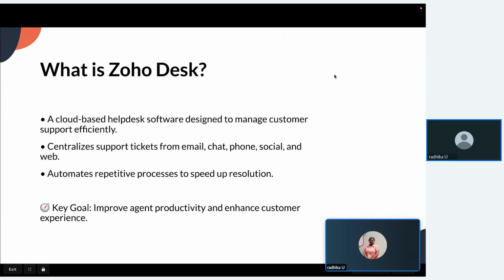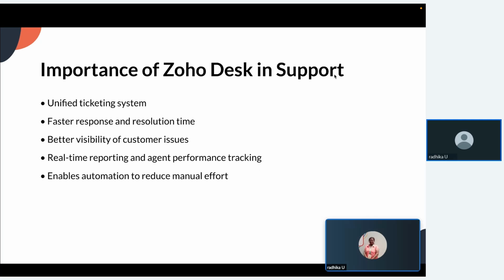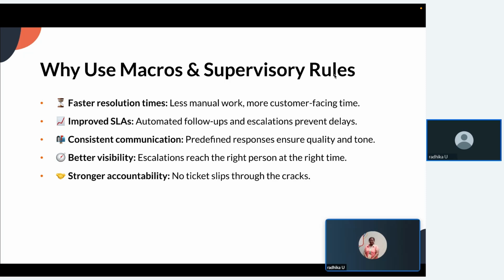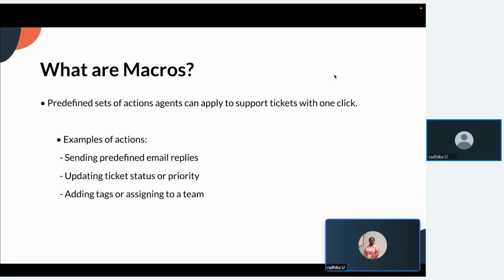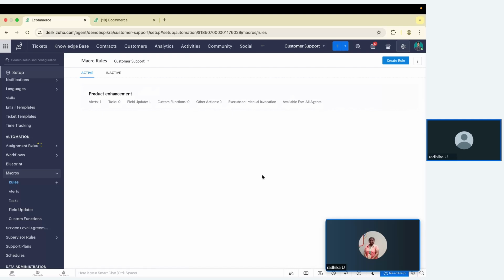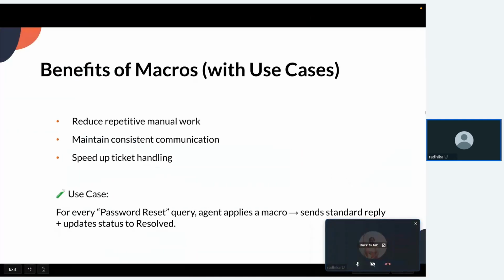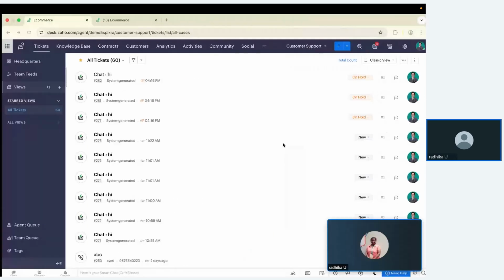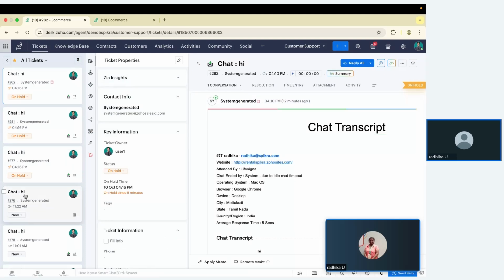Supercharging Customer Support with Macros and Supervisory Rules in Zoho Desk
Learn how to automate repetitive support tasks, monitor SLAs, and boost team efficiency using Macros and Supervisory Rules in Zoho Desk